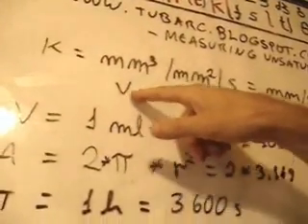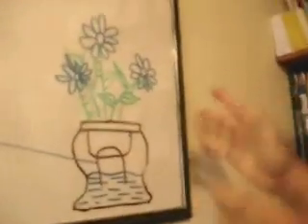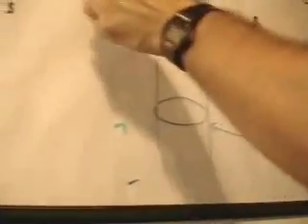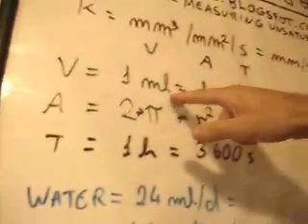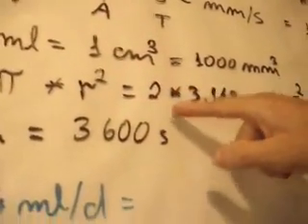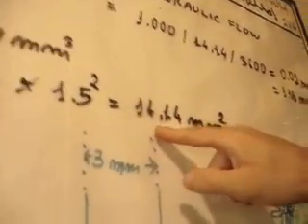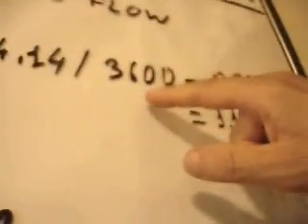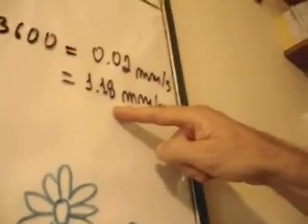Tubarc 064 Fluid Assessment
Understanding Unsaturated Hydraulic Conductivity (K) and Water Balance.